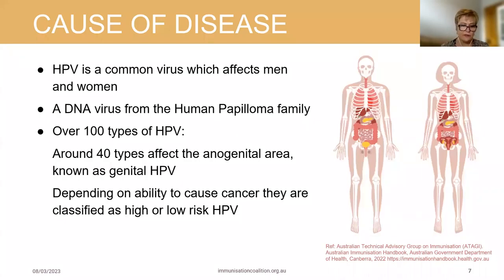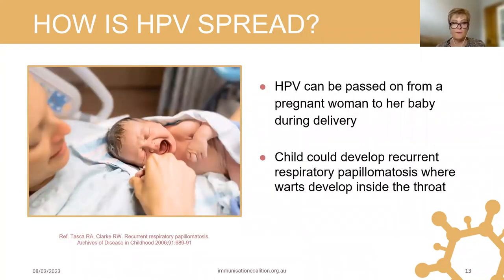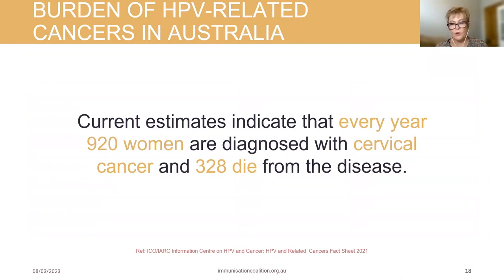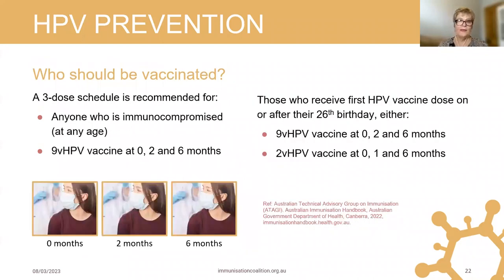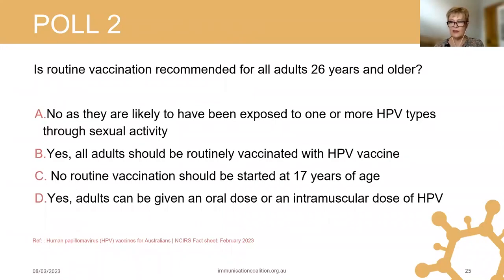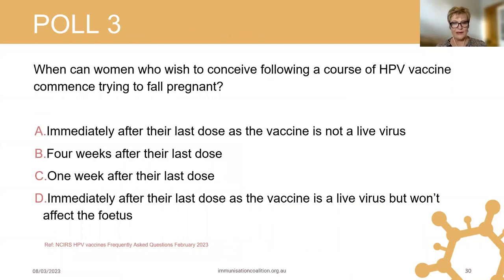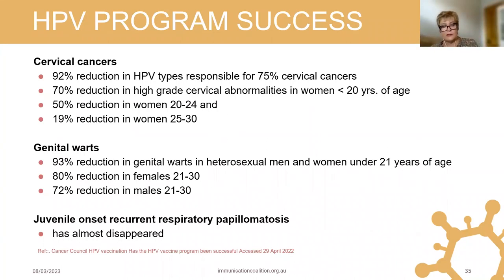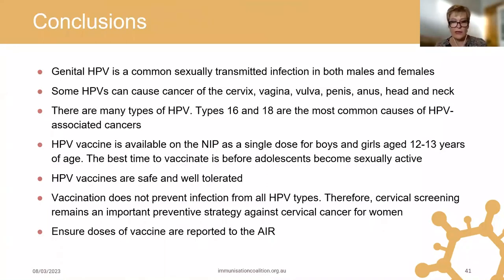2023 Immunisation Coalition HPV Webinar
With the latest facts about Human Papilloma Virus (HPV) and vaccination, this webinar covers everything you need to know about the disease and available vaccines.